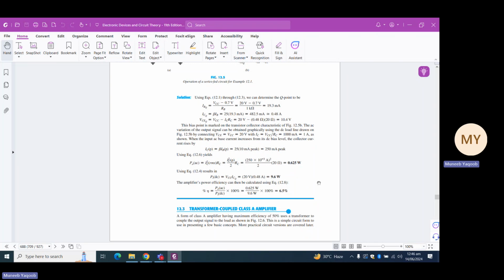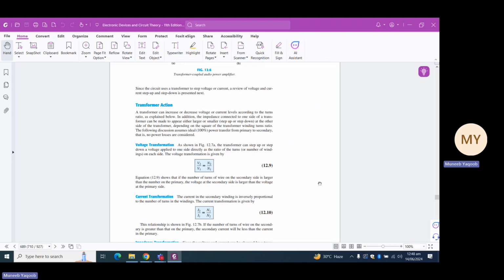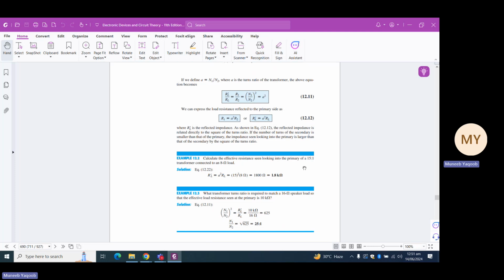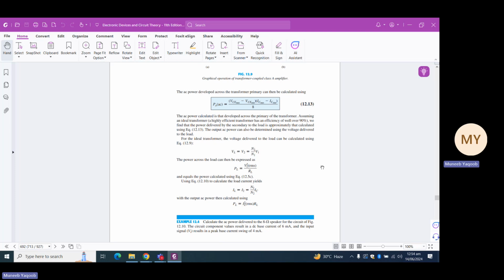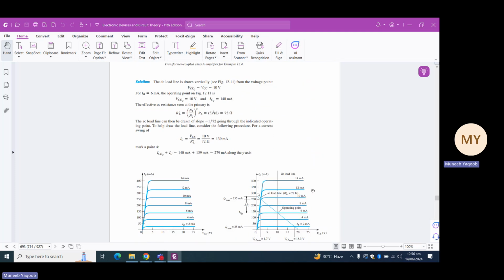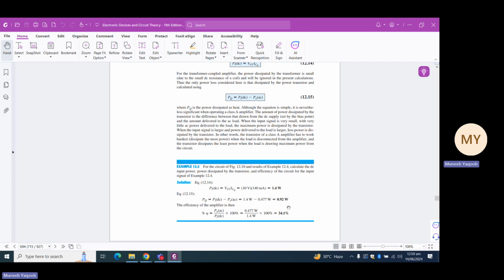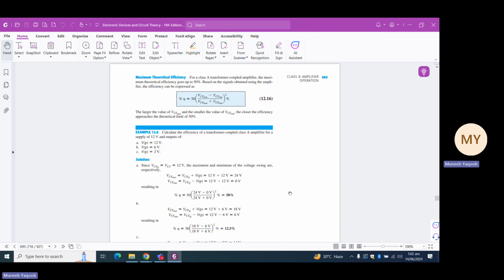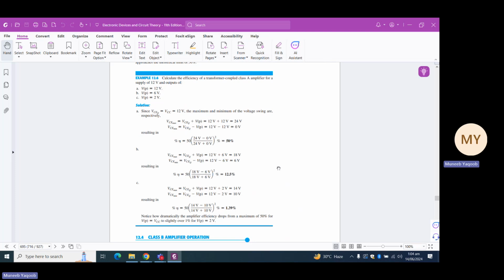Transformer Coupled Class A Power Amplifiers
The video covers the details of Transformer coupled Class A power amplifiers, maximum efficiency calculations and some numerical examples covering the key concepts.